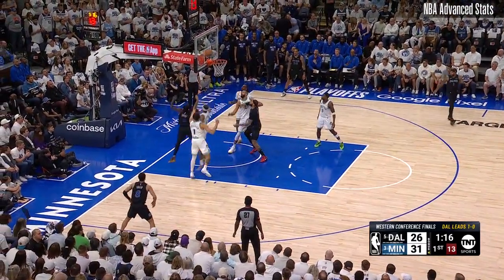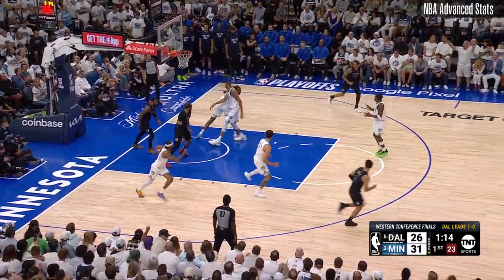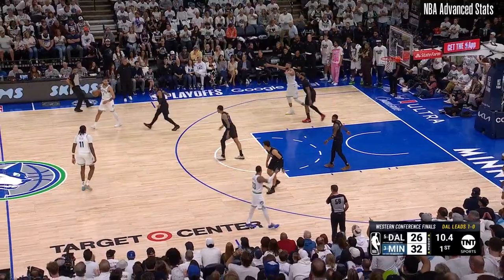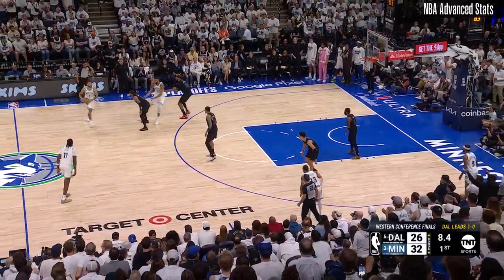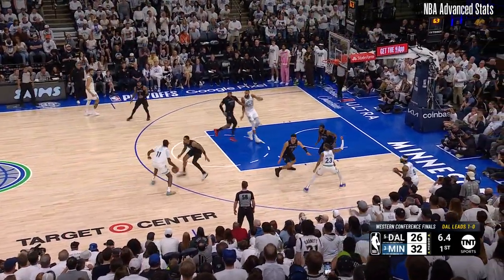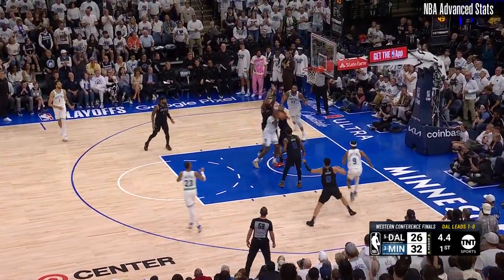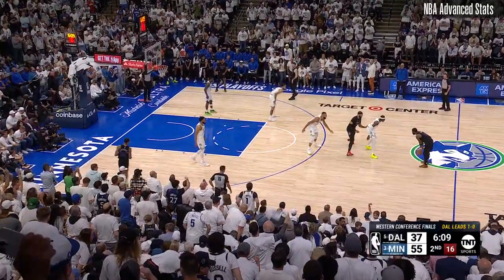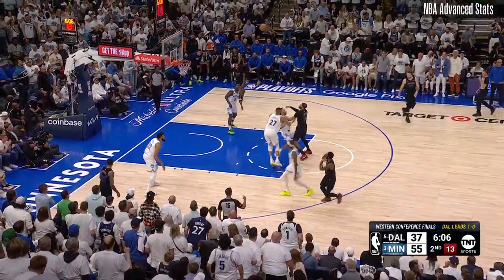DANIEL GAFFORD 16 PTS 5 REB 0 AST 5 BLK 0 STL | vs MIN 24 May 23-24 DAL Player Highlights